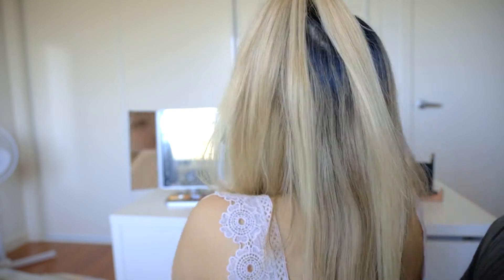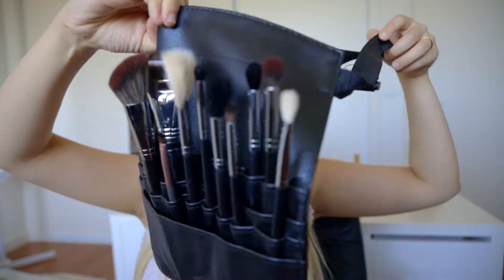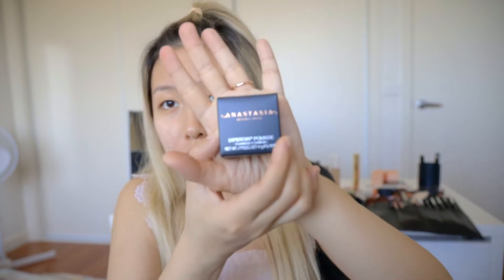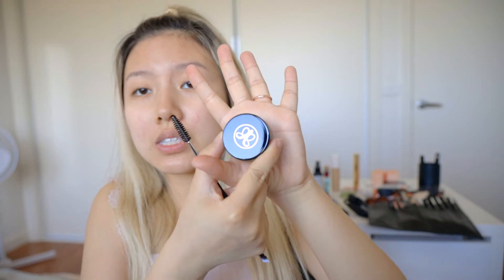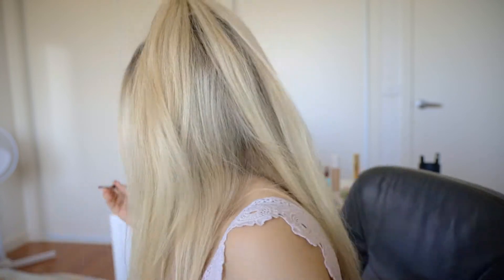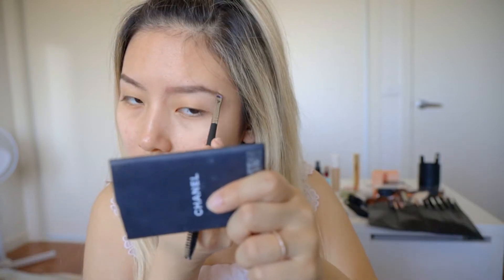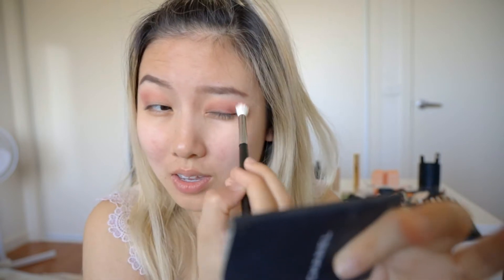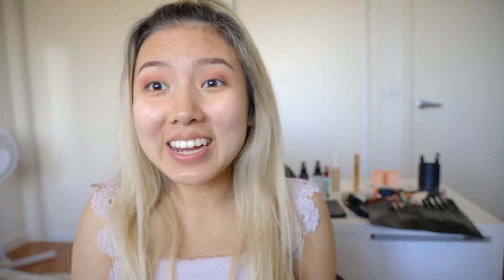GRWM for a Date Night// Plot Twist + New Makeup Routines & Products Review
To welcome the new year, I went out of my comfort zone and tried out some new makeup products. Watch to see how I almost screwed up my date night makeup look as I changed up makeup routine and what happened in the end.

PRODUCTS USED:

1) Base Makeup
- Real Technique Blend + Blur Foundation Brush
- Colourpop Precision Sponge
- Fenty Beauty Pro Filter Soft Matte Foundation (210 Shade)
- Benefit Boi-ing Airbrush Concealer (Light Shade)
- Maybelline Fit Me! Loose Finishing Powder (Light Medium Shade)
- Huda Beauty Tantour Contour & Bronzer Cream (Light Shade)
- Fenty Beauty Killawatt Freestyle Highlighter Duo (Girl Next Door/ Chic Phreak)
- NYX Professional Makeup Dewy Finishing Makeup Setting Spray

2) Eye Makeup
- Colourpop X Kathleen Lights So Jaded Eye Shadow Palette
(Shades Used in Sequence: Ametrine, Garnet, Fluorite, Diamond, Jasper)

3) Lip Colour
- Colourpop Ultra Satin Liquid Lipstick in the Shade 'Echo Park'

4) Makeup Brushes
- Morphe
M158 Angle Liner/Spoolie Brush
M441 Pro Firm Blending Crease Brush
M433 Pro Firm Blending Fluff
M224* Oval Camouflage Brush* instead of M424
M166 Oval Shadow Brush
M124 Firm Shadow Brush
E4 Angled Contour
M310 Large Soft Fan

- Nude By Nature
Powder Brush